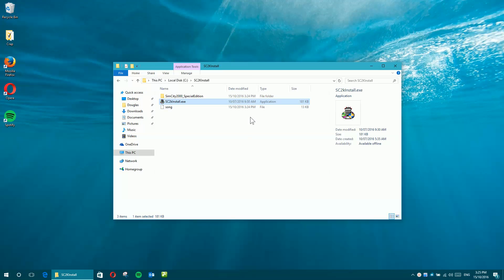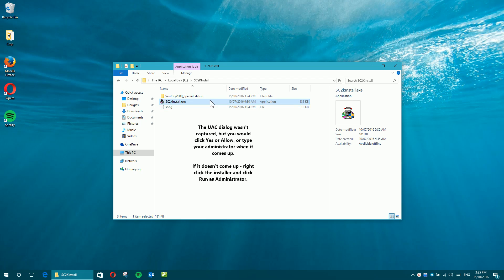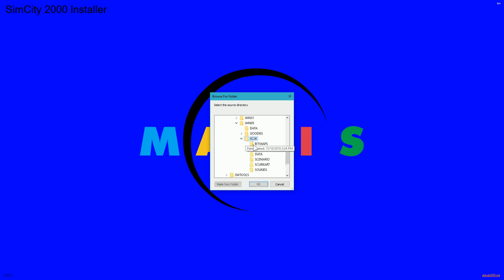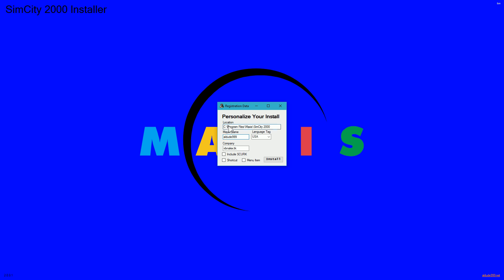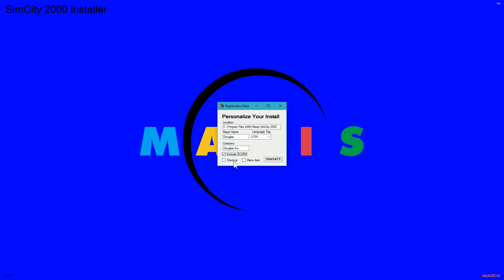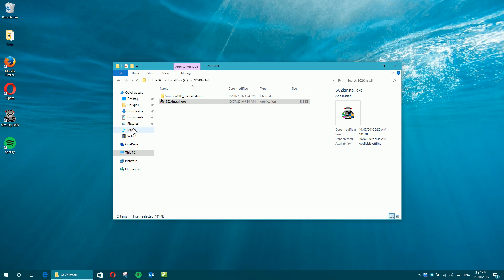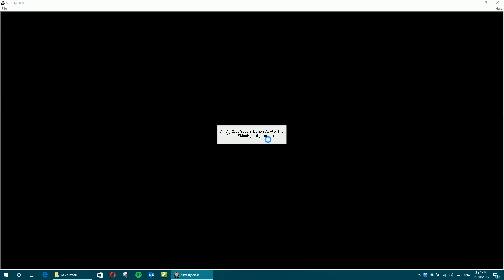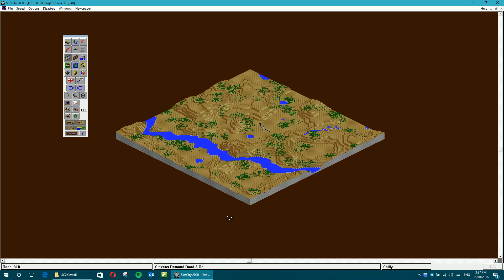Installing SimCity 2000 on Windows 7, Windows 8, Windows 8.1 and Windows 10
Tried to install SimCity 2000 on Windows 7 or newer? Found that it won't install? Or gotten it installed and found that when you try and save or open a city that it just closes?

Don't worry, there's a way to fix that!

Note that you will need to unzip the ISO to a folder (mounting it tends to cause issues). For this you can use PeaZip, WinRAR or a similar utility. - once installed, right click the ISO, select Peazip and select "Extract here (in new folder)".

This should work on all current builds of Windows 10, and probably Windows 11 as well (I've yet to test it on there as I don't have a machine running it at the moment).